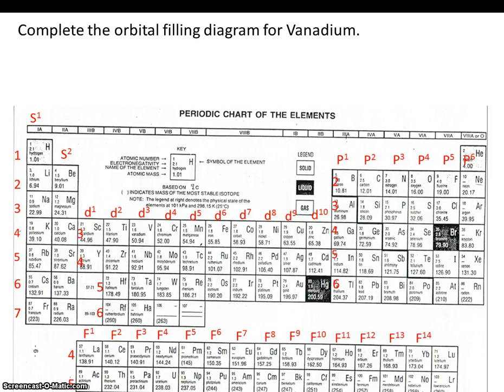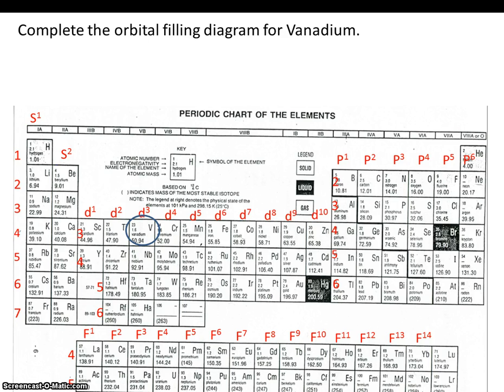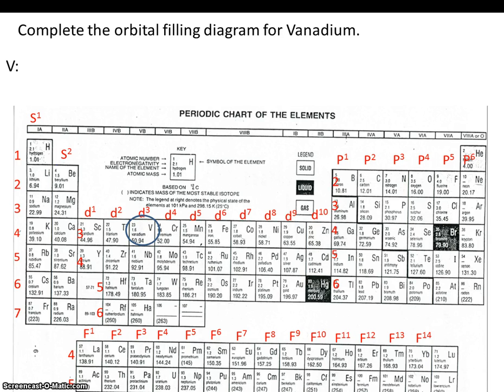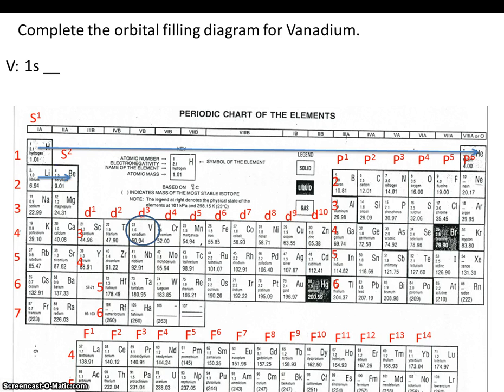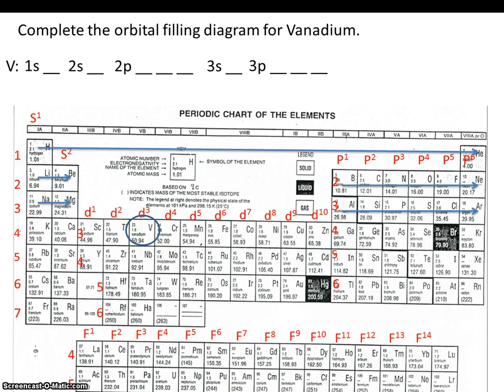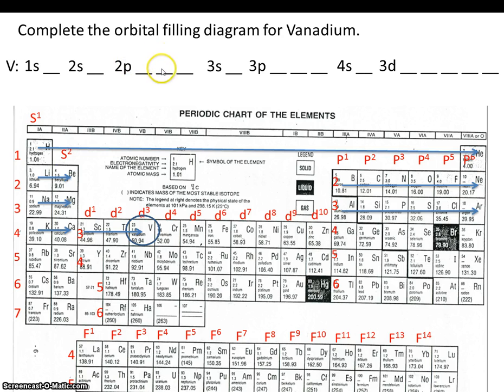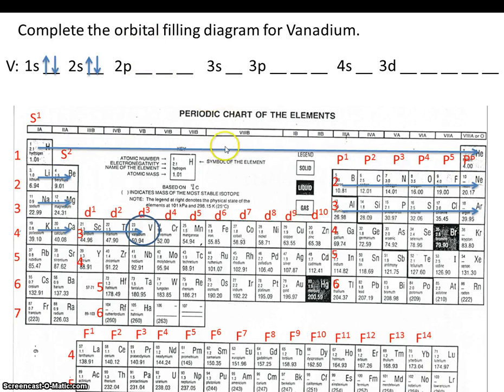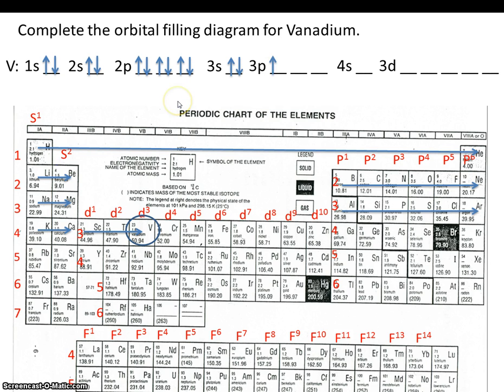Orbital Filling Diagram 1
Intro to orbital filling diagrams